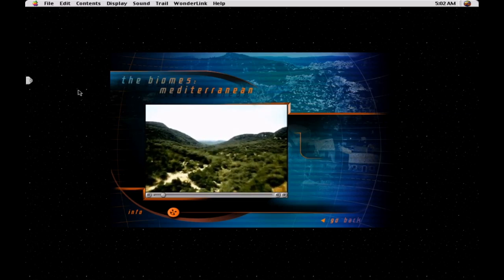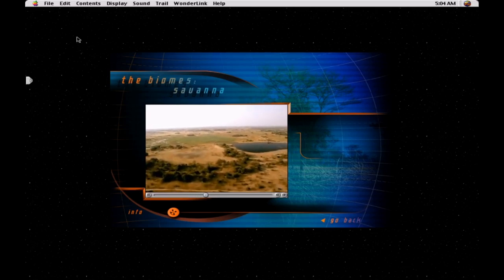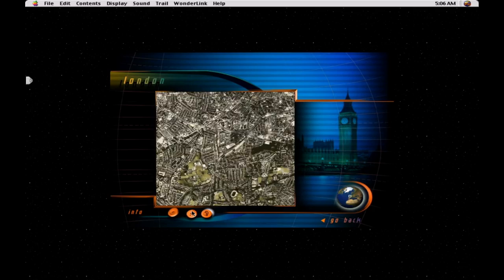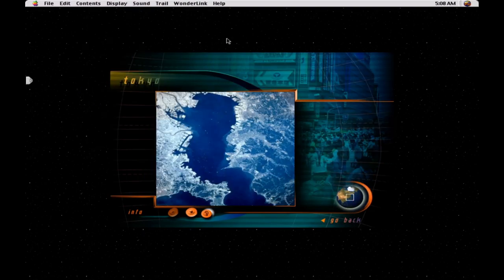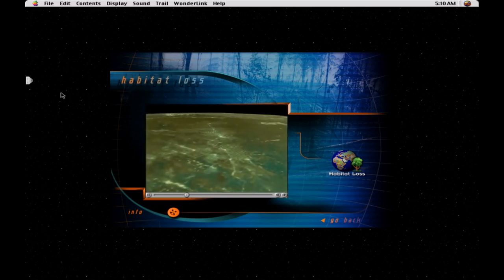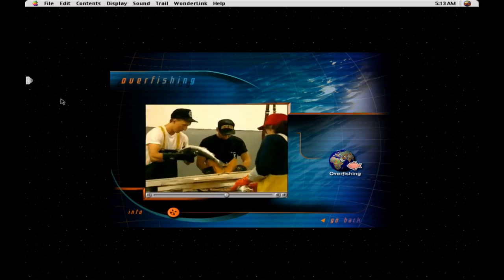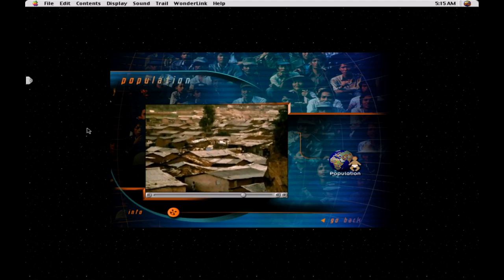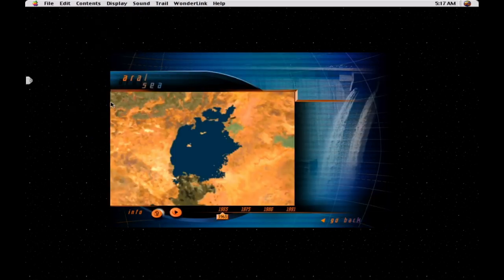3D Atlas 97 for the Apple Macintosh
Came also out for:

Windows
Windows 3.1

Game description:

3D Atlas 97 is an educational title which boasts 3D graphics on twelve different types of spinning globes, time lapse video sequences animations showing changes to the planer such as the destruction of the ozone layer and more. The atlas has built-in links to America On Line which held downloadable content.

3D Atlas 97 also includes what is described as 'a challenging quiz' called 'Around The World' which can be played by one to three players. In their turn each player faces a round of five questions. Each question is timed and is worth a certain amount of points or air-miles, but that value decreases over time. When a round has been completed the game shows a humorous video of some form of transport, usually early aircraft. When all players have completed their round the game shoes a representation of the earth and how far the players have travelled with their accumulated air miles.

Questions are obviously based on geography and countries of the world. Identifying a nations flag is a common kind of question as is recognising a country from a picture of its scenery or a local market, knowledge of capital cities and major exports helps too.

The quiz ends when a player has made a complete circuit of the earth. The scoreboard does not show high scores because a trip around the earth is always the same distance, instead it shows the percentage of questions answered correctly.